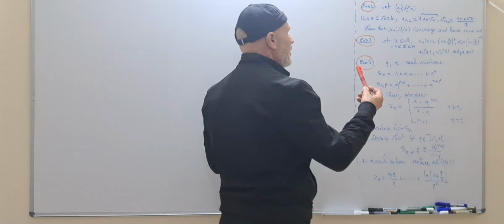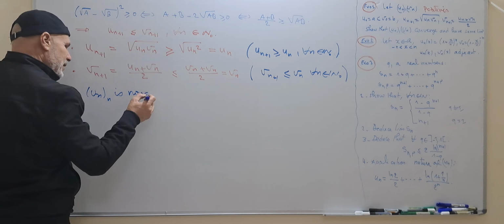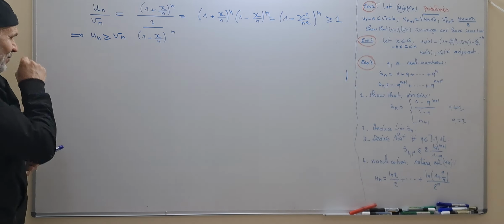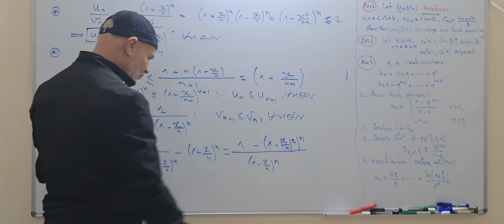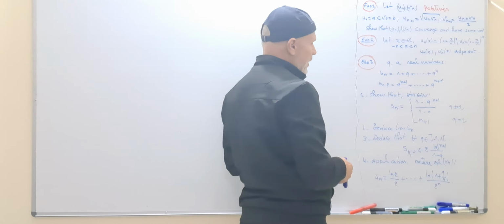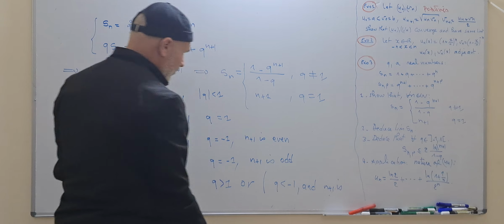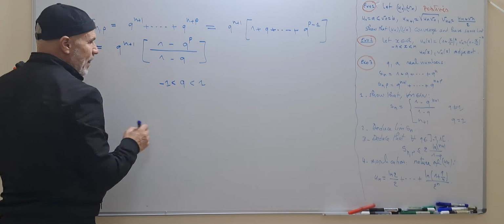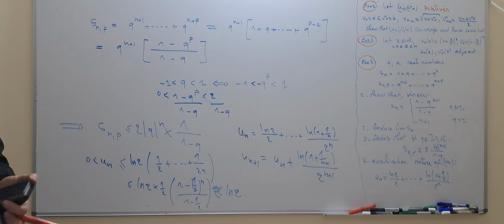Adjacent sequences, partial sum of goemetric sequence, and more